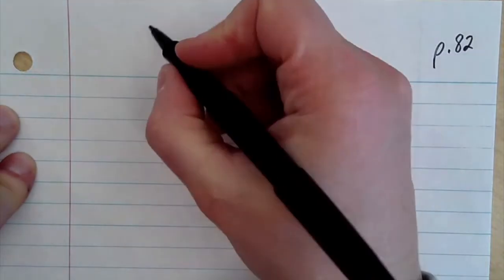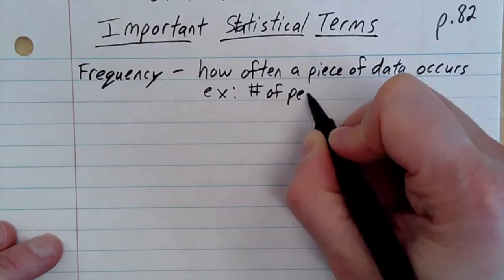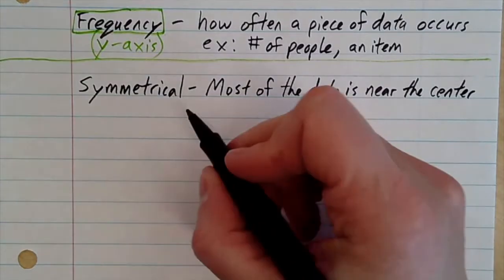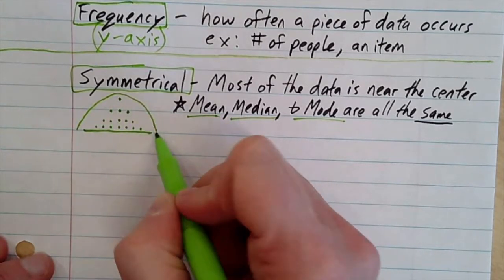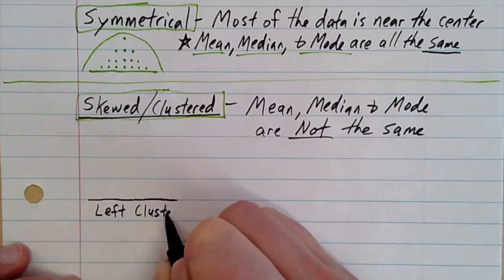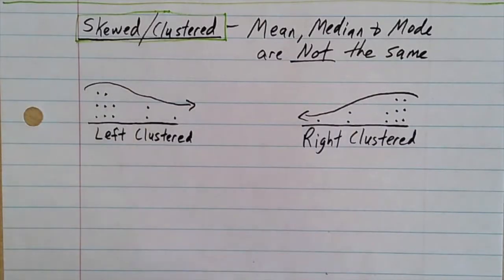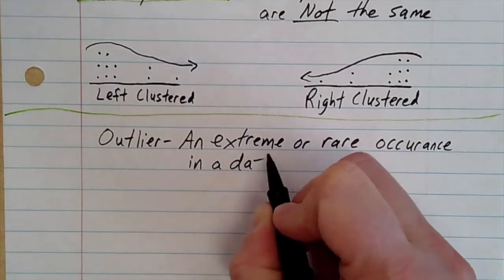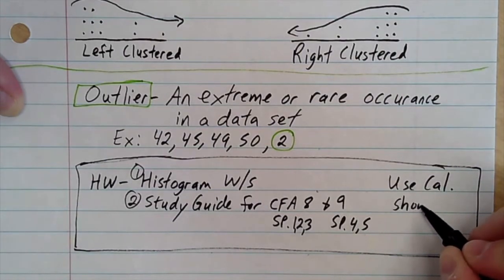p 82 Notes SP 1 5 Important Statistical Terms